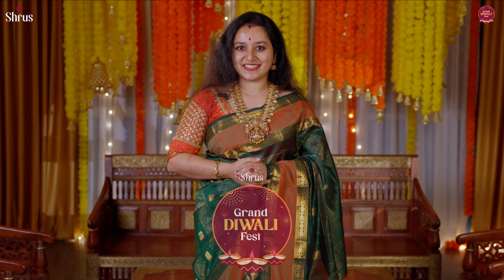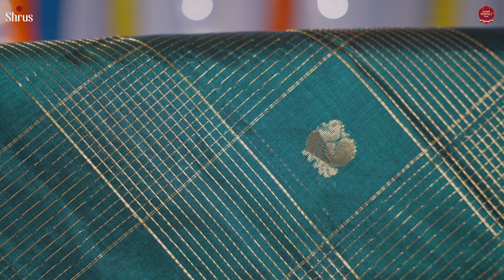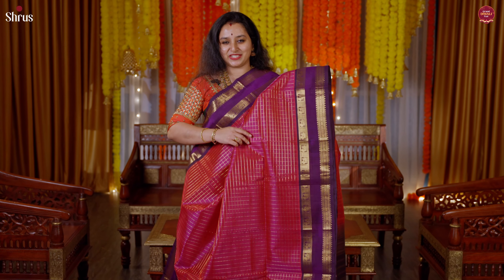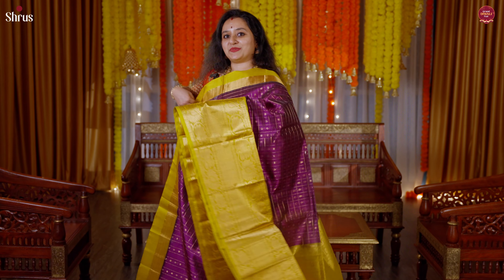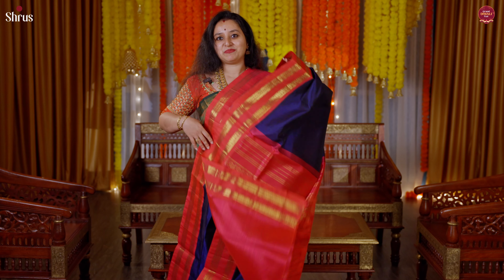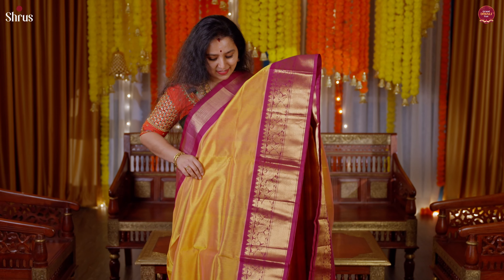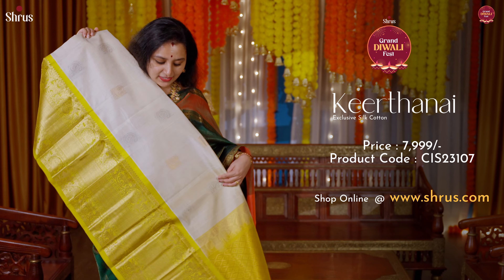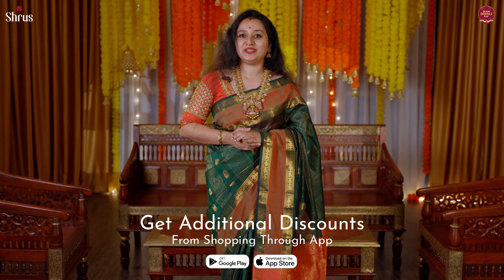KEERTHANAI - Exclusive Silk Cotton by Shrus | Shrus Grand Diwali Fest | 28 Sep'24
Vratham Kanchipuram Silk Saree ₹7,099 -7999 | 29-09-24

Search with "Kanchipuram Silk Saree" in our website " (or) in our App "SHRUS"

(or) search with the given Product Code:CIS23074/CIS23080/CIS23067/CIS23047/CIS20053/CIS20055/CIS20056